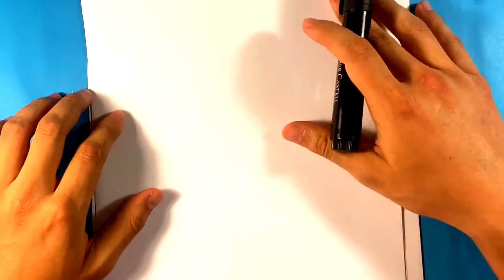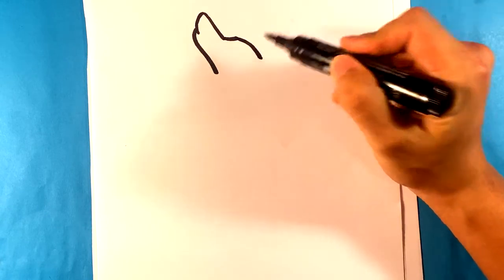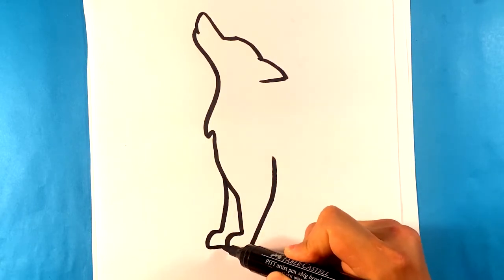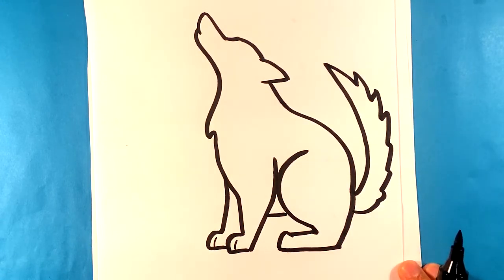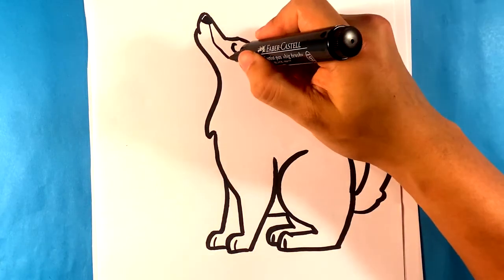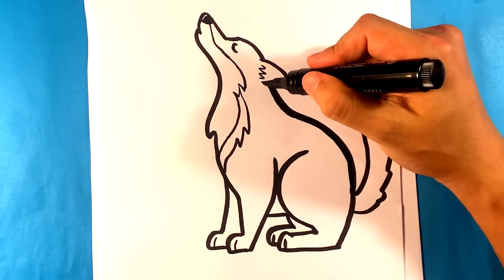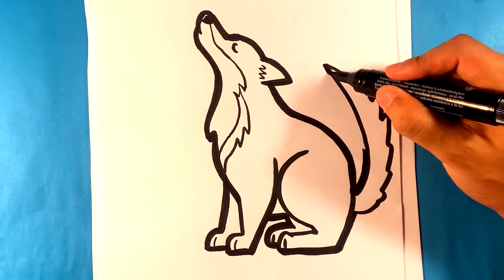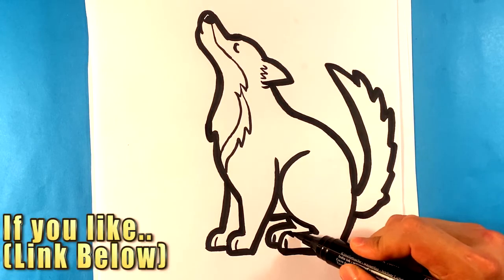How to Draw Howling Wolf - Halloween Drawings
shorturl.at/gsEOY

OR

OR

What is wrong with you I’m gonna go over how to draw a wolf. It’s gonna be a fun exciting adventure. Walls are very fun to draw it’s gonna be a howling wolf. This is a very cool Halloween drawing and I’m so excited. There’s a lot of spooky adventures and we’re gonna have it it’s gonna be exciting. Let’s get started on this drawing please let me know if you like it please to make huge favor and share the video. Whenever you sure the video he brings lotta energy to the channel and I really love it. Thank you so much and also if you have any questions ask me to come in section a reply to every single comment so let’s get started on this drawing for beginners and we’re gonna fun time together